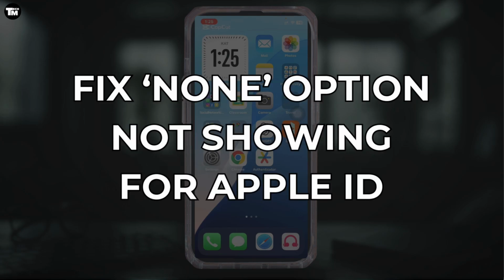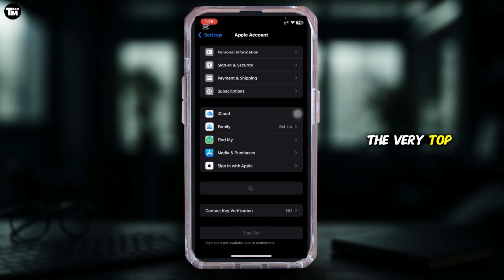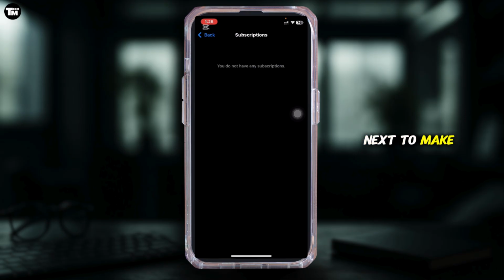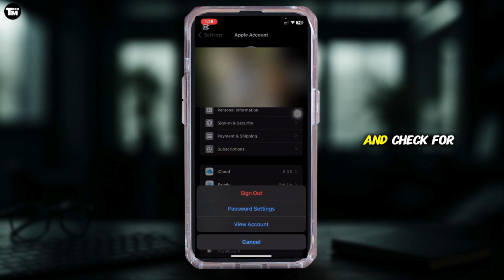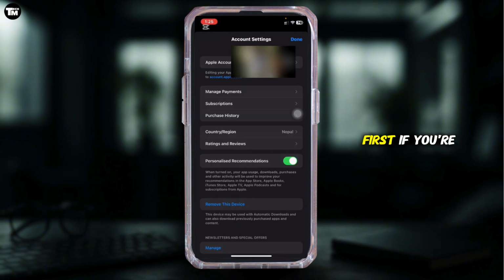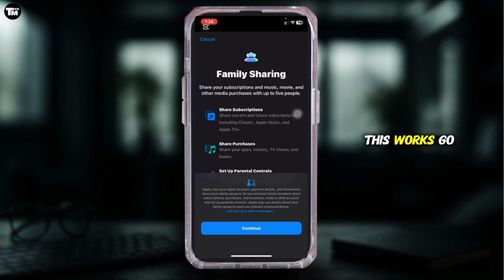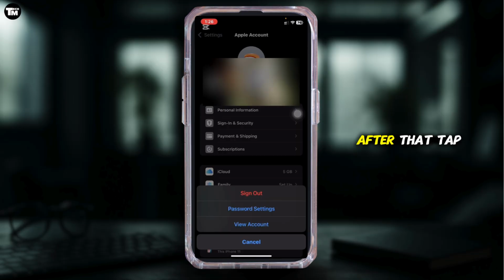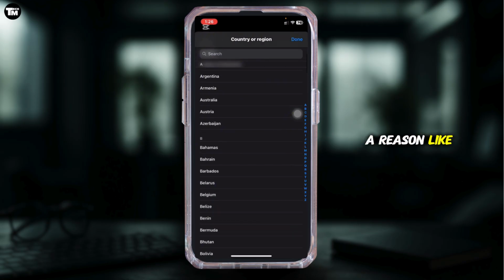How to Fix ‘None’ Option Not Showing for Apple ID Payment (2025 Guide)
0:05 – Open Settings, tap your name → Payment & Shipping, then tap “Edit” on your current payment methods
0:10 – If “None” isn’t available, remove all existing cards/subscriptions or switch your region/account to a country that supports it

Make sure your Apple ID has no active subscriptions or unpaid balances before trying again